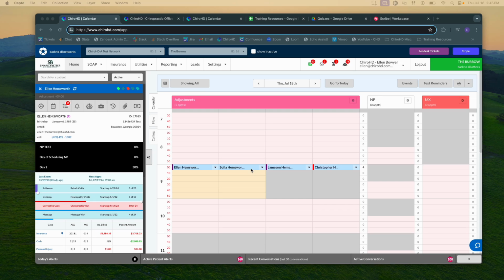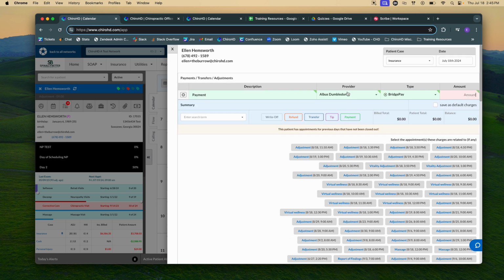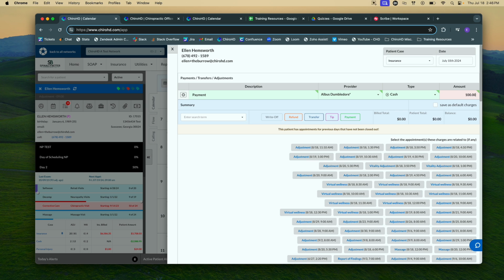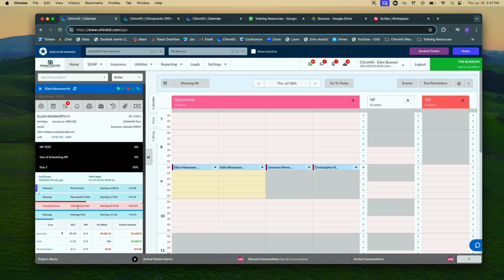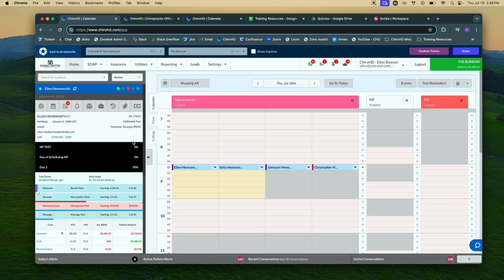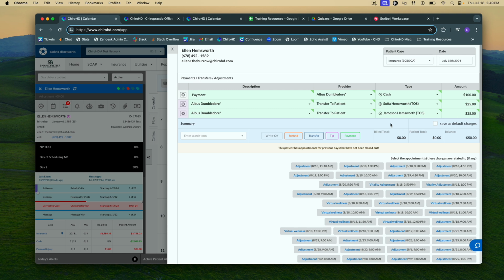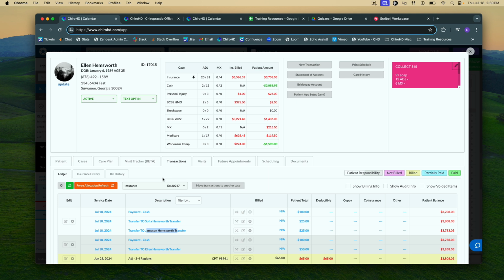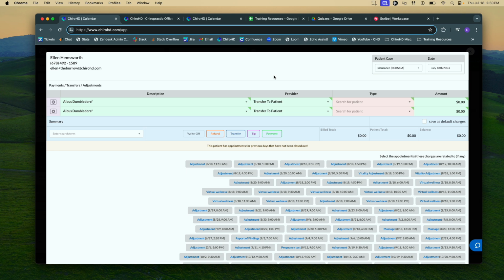How To Transfer Money To Another Case, To Family, etc